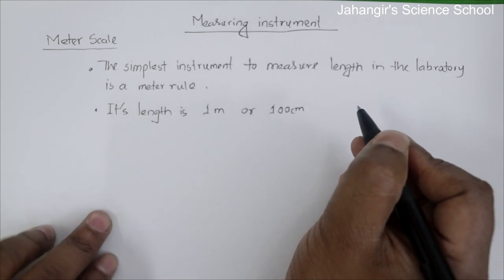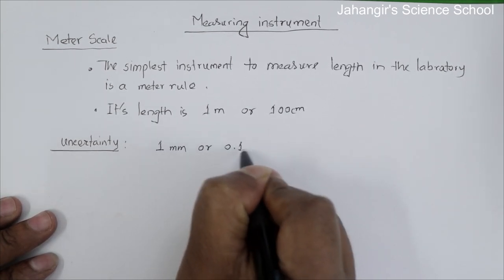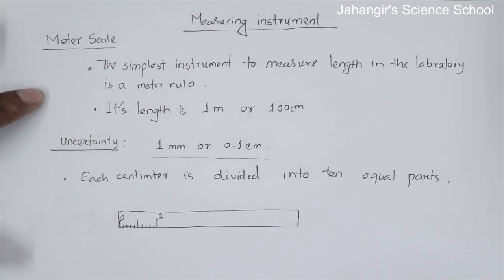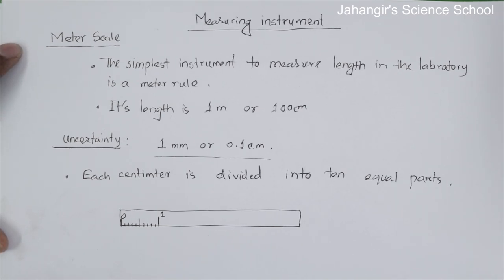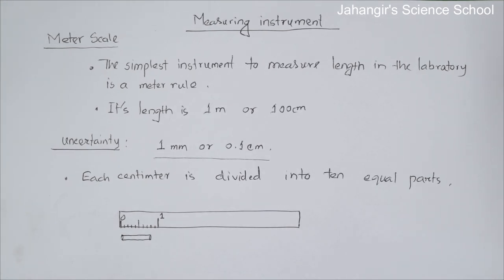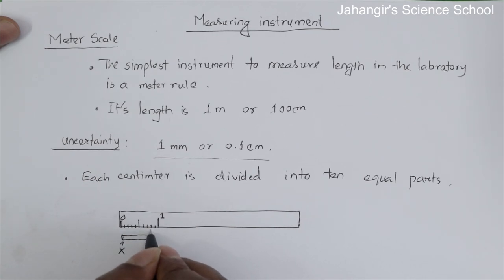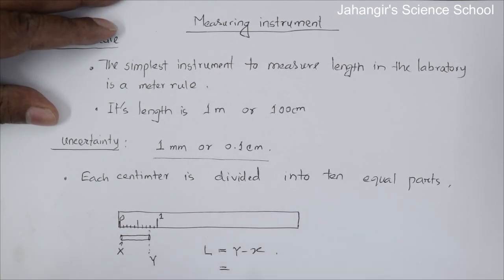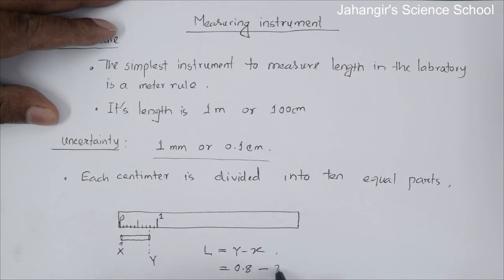SSC Physics || chapter 1| Physicsl Quantities and Measurement | Measuring Instruments